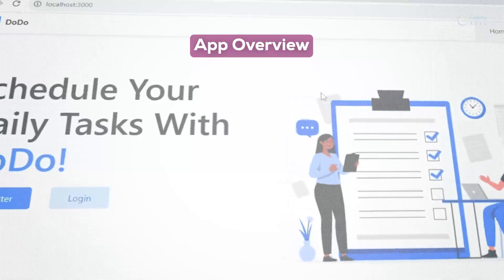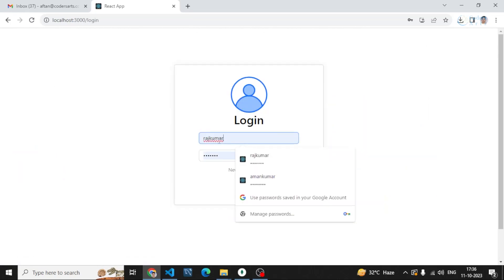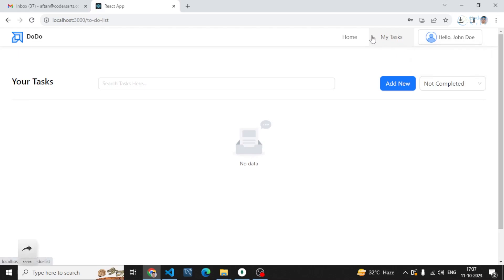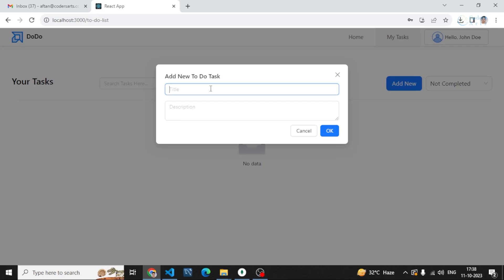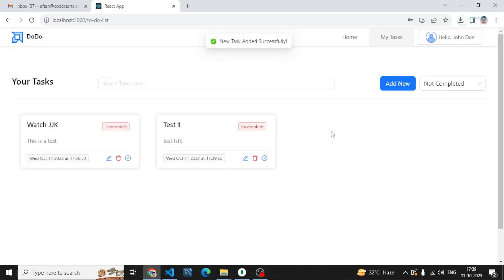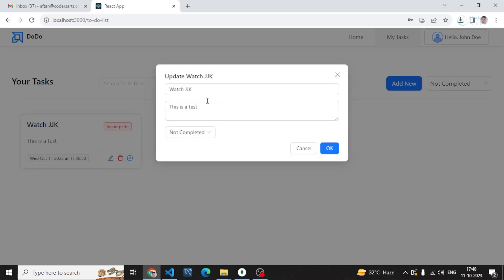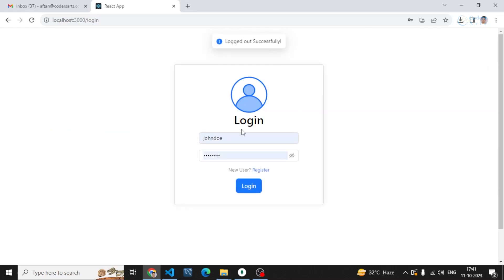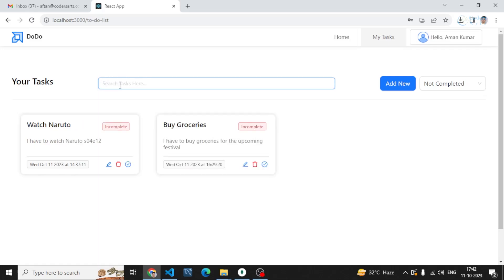01. TO-DO List App Overview | MERN Stack App Tutorial (v2.0)